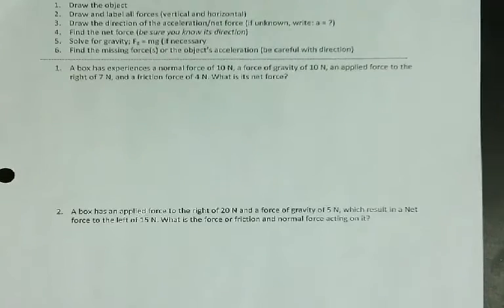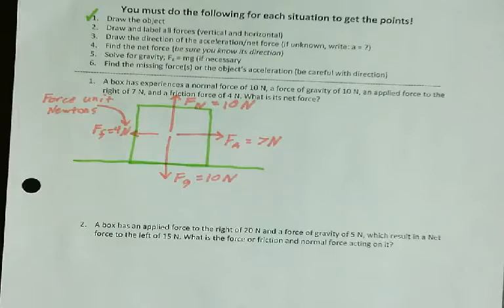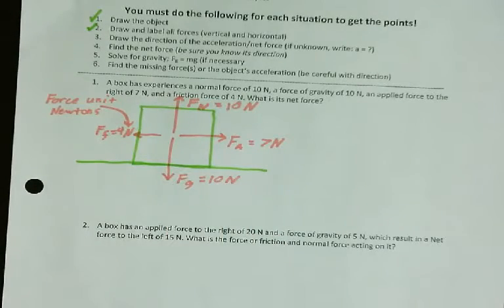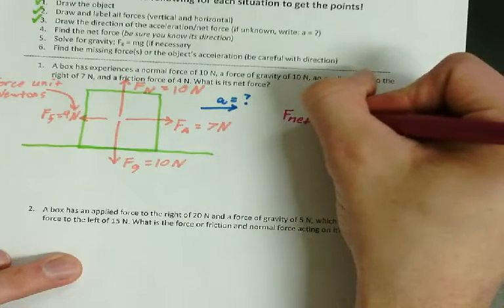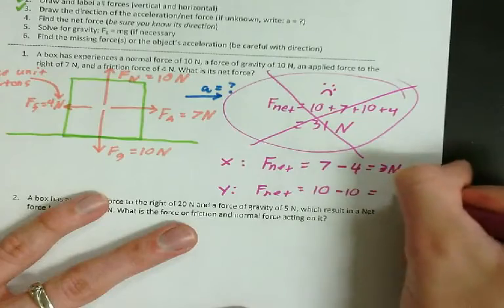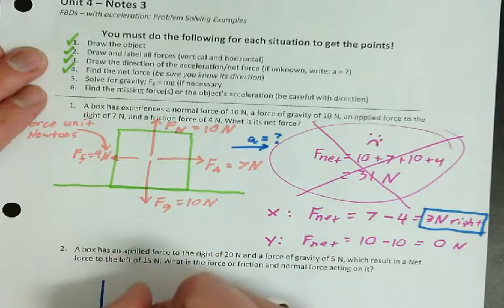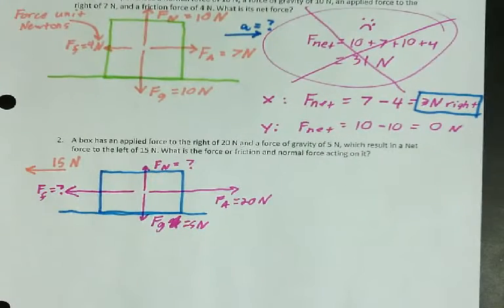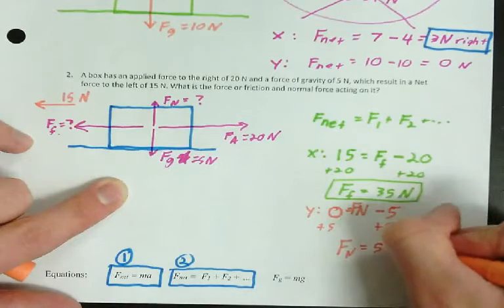Physics 1 - Forces - Notes 3: Net Force and Acceleration Examples (#1 and 2)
Mr. B shows how to find and use net force to solve problems